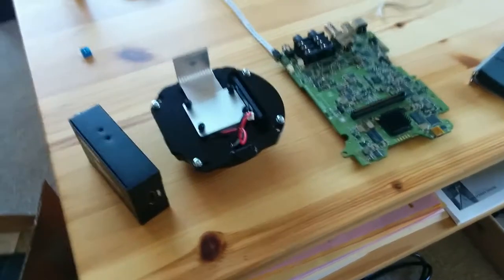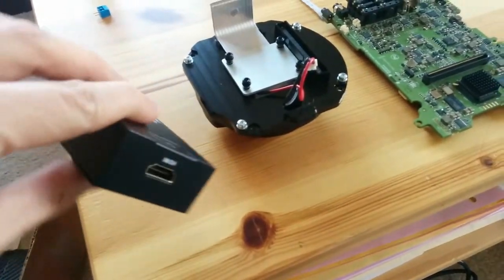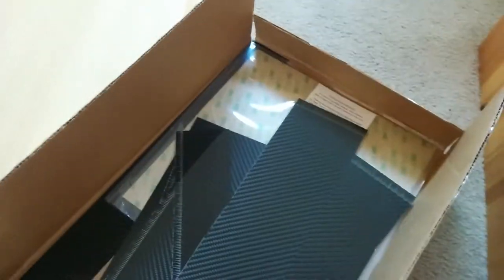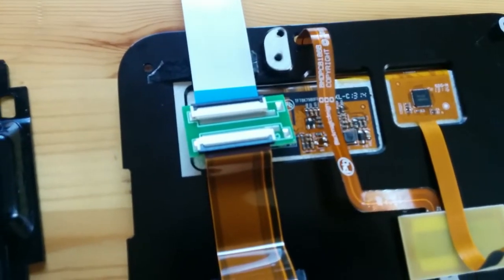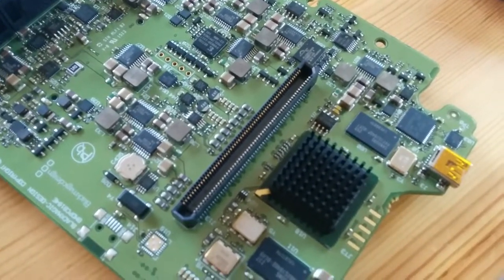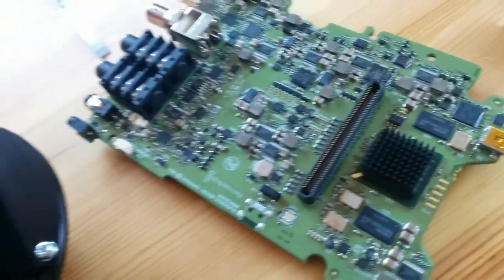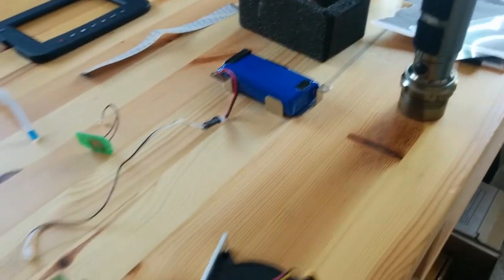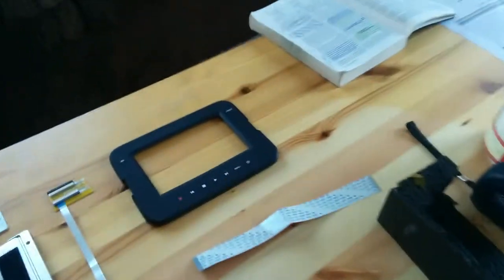Blackmagic Cinema Camera - TEARDOWN 1 OF 4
So..one thing led to another and here I am.. Rebuilding the body to my BMCC. I would not advice anyone to do this, but I've had a lot of fun and it's been very educational. I am very excited to have my new camera assuming everything goes as plan. Let me know if you have any questions. I'm a freelance Cinematographer and this is my little project I'm working on in between gigs.